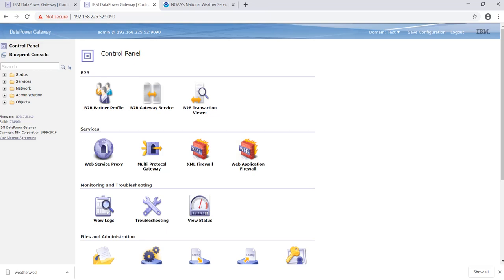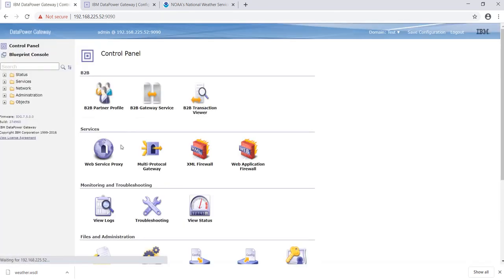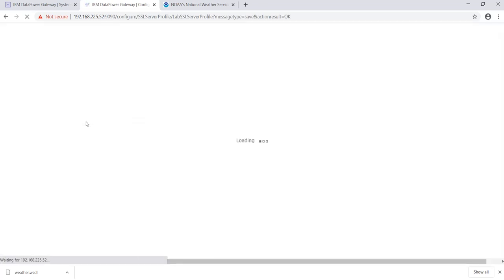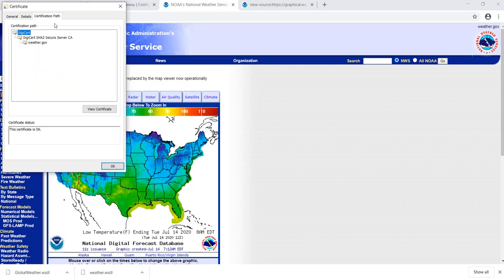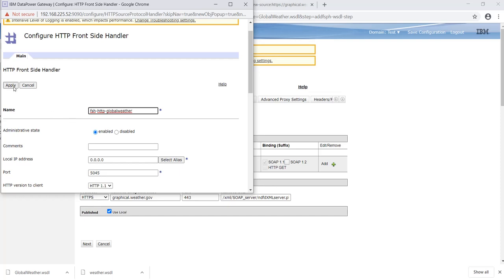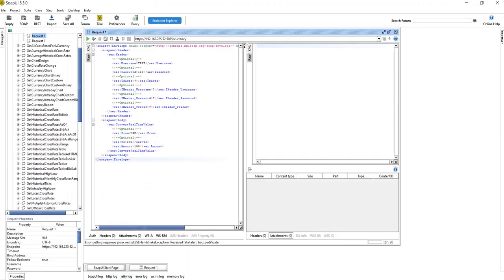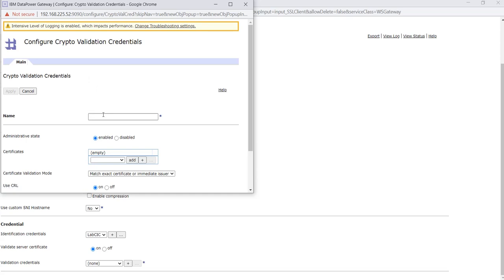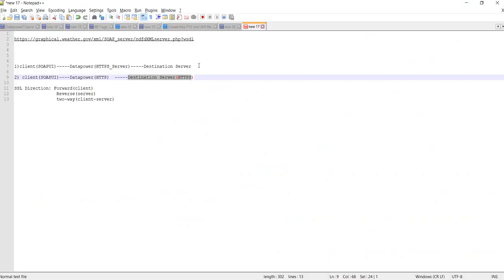SSL Handshake in Datapower- Part 2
SSL Handshake in Datapower:- Use Case:- When Datapower is acting as Server and configuration in Proxy Setting.